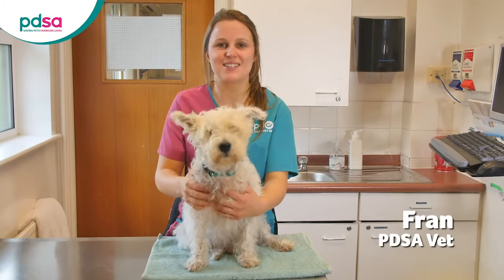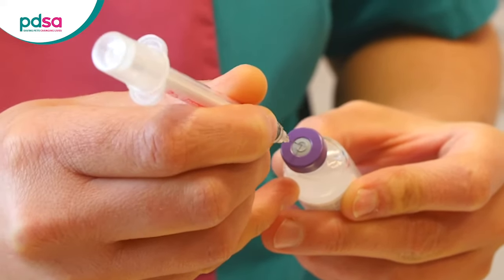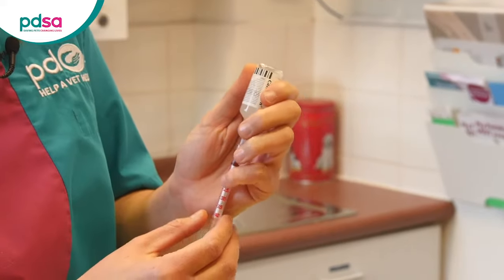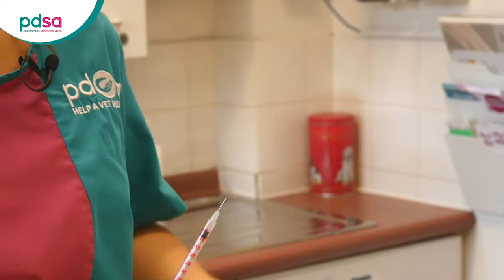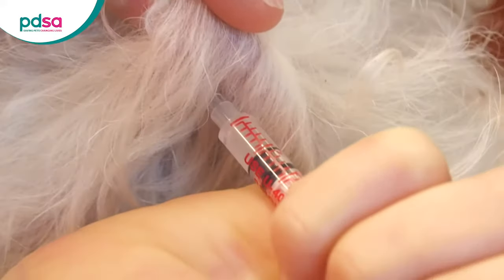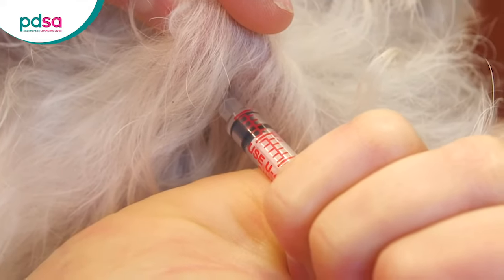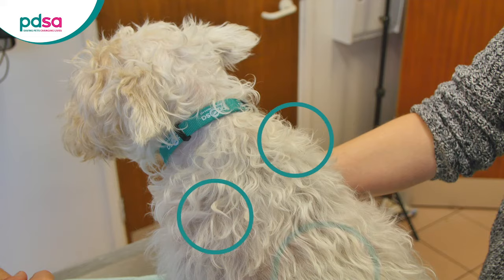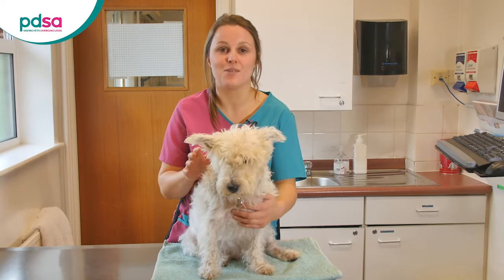How To Inject Your Diabetic Dog With Insulin: PDSA Petwise Pet Health Hub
For more information on diabetes in dogs, visit our PetWise Pet Health Hub , or download our Pet First Aid Guide

If your dog has diabetes, you will usually have to give them daily insulin injections. PDSA vet Fran takes us through how to inject your dog with insulin safely at home.